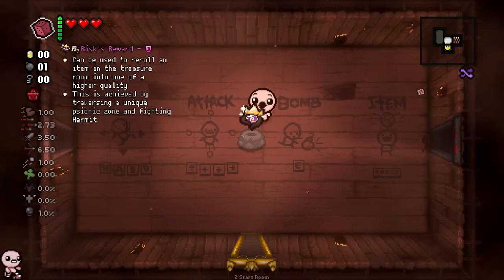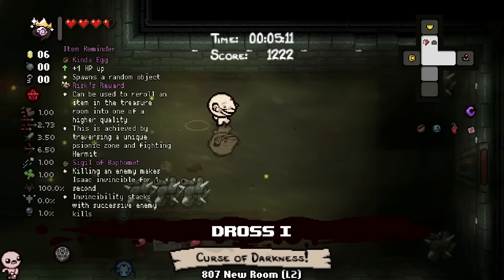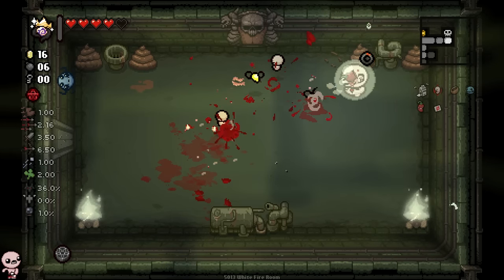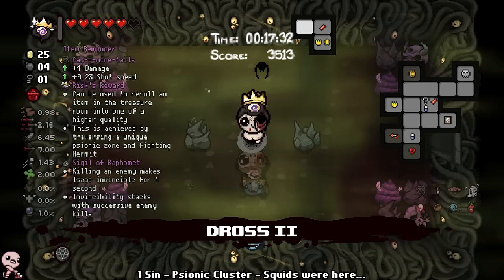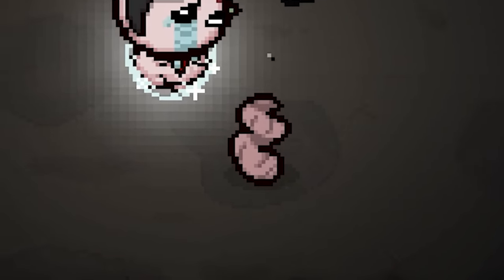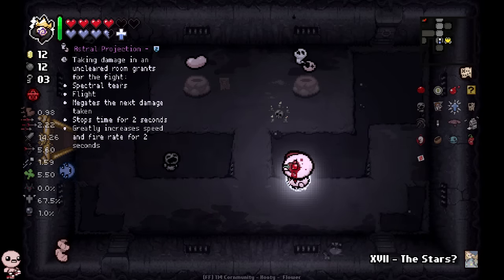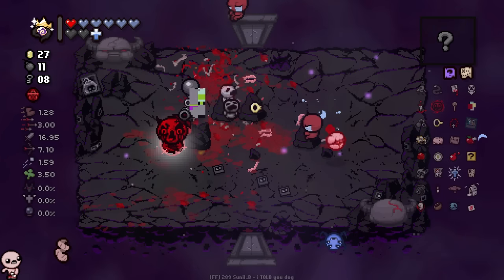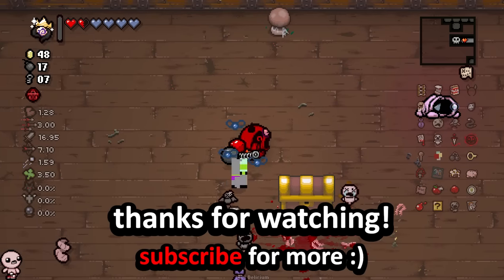This New Item Gives FREE Quality 4's:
the greatest mattman experience in the history of isaac